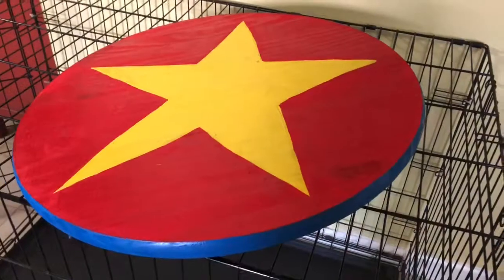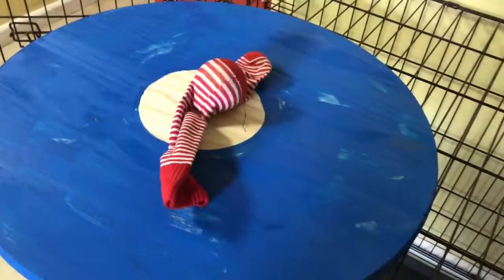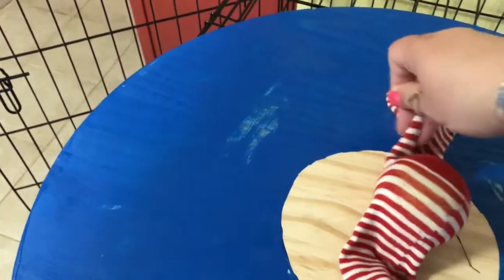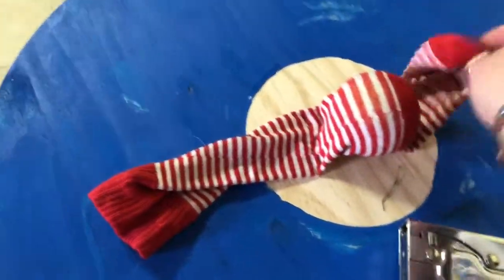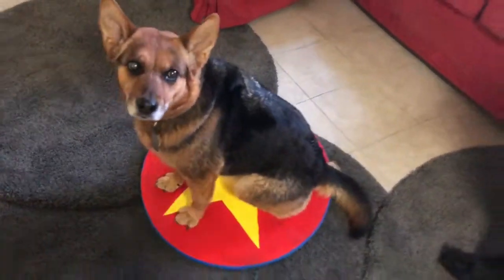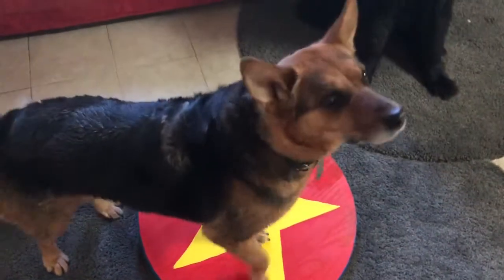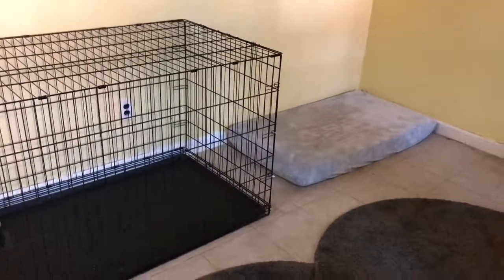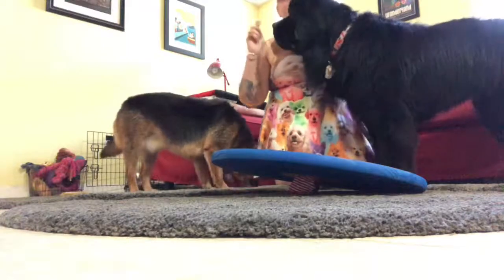$10 DIY wobble board For dog training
Here’s how I made a wobble board